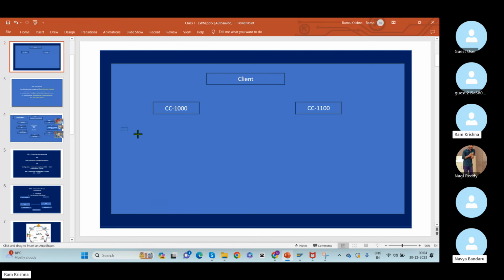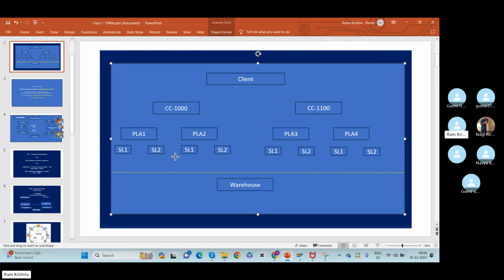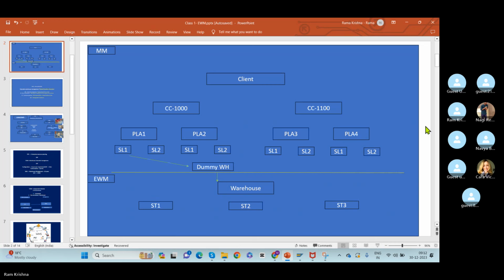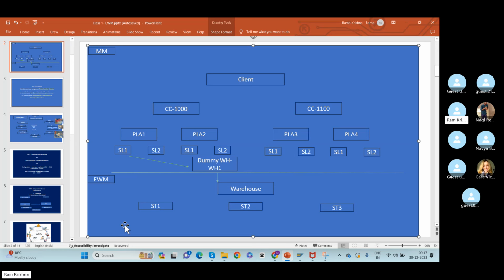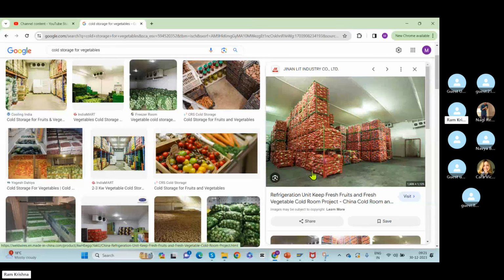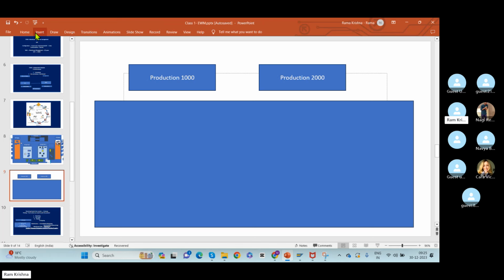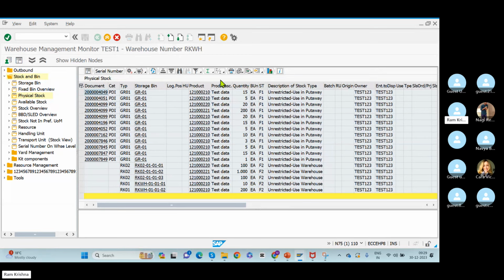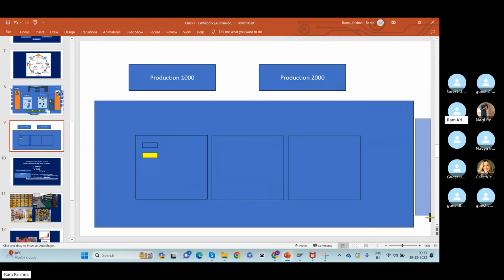SAP EWM - Layout of MM / EWM - Defining Org Structure elements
4 MM/EWM BBP Documents.    4 Mock Interviews MMM & EWM

Regards
Studyuuu